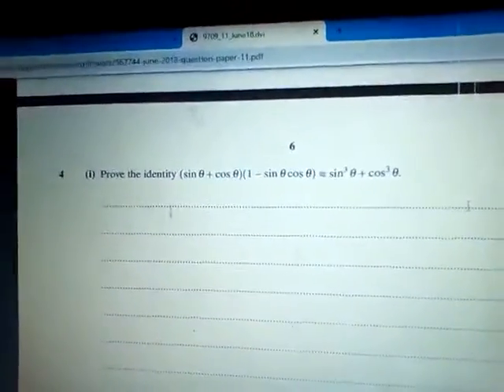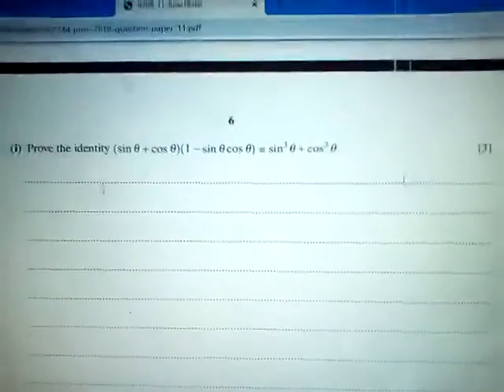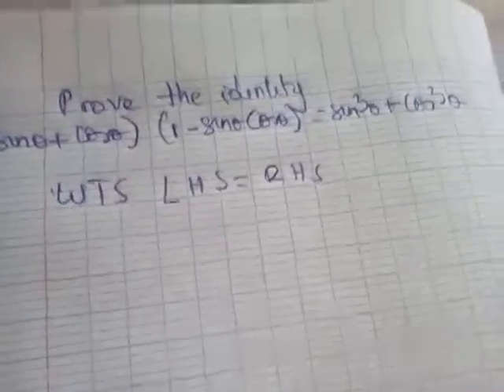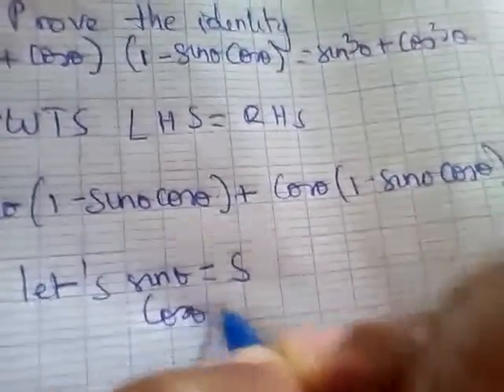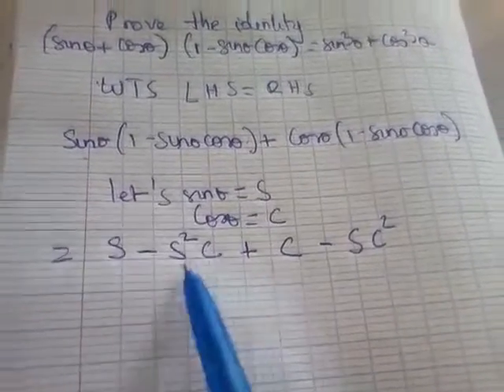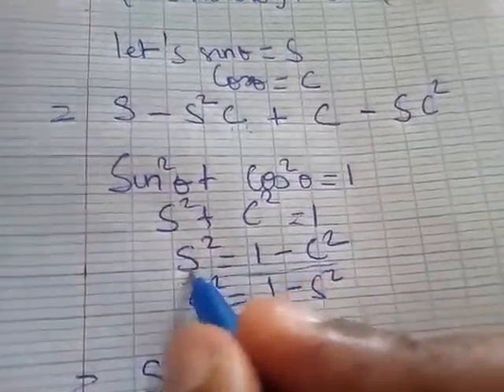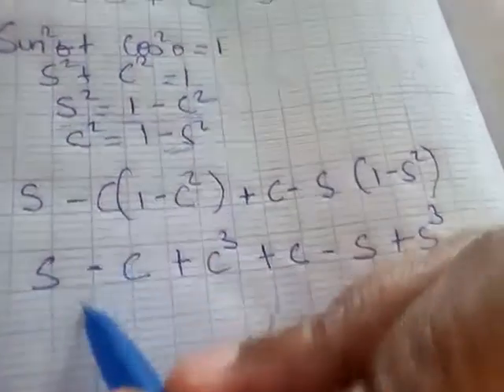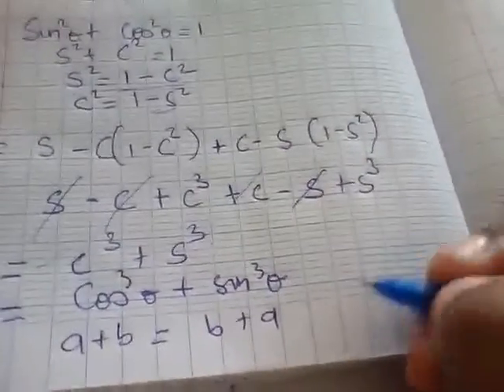Solving identities in calculus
Calculus doling identities